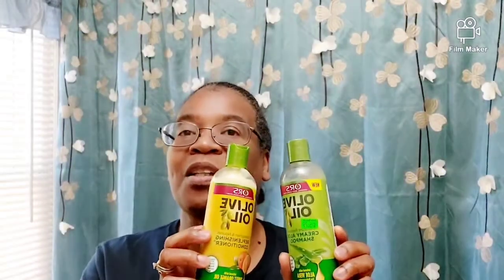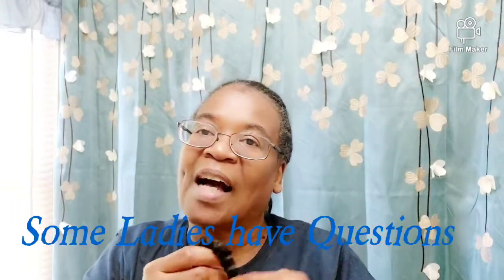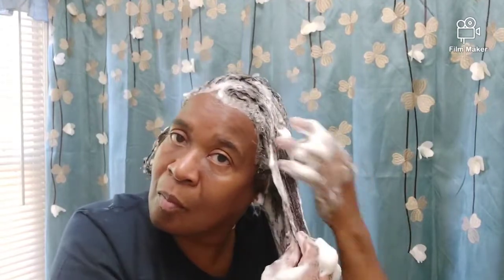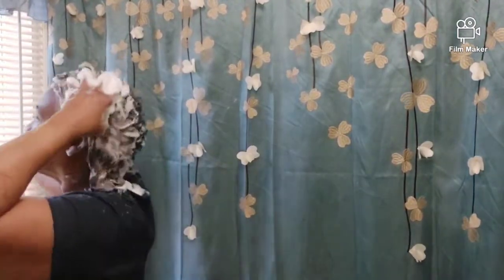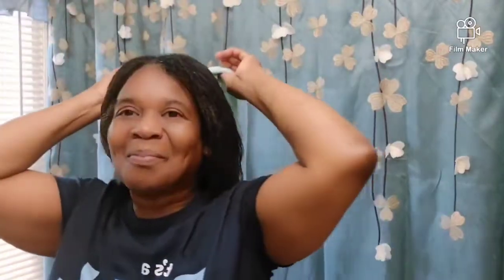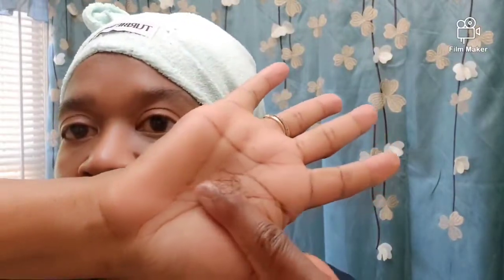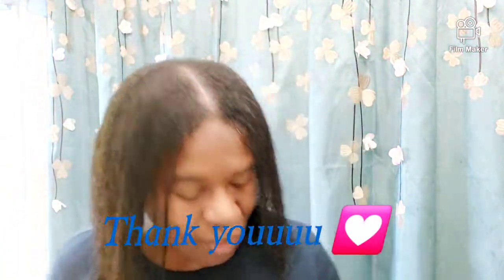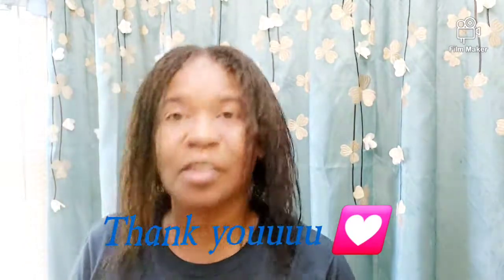At 25 weeks Preparing my hair for the Relaxer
Hi..
in this video I'm 25 weeks post..
And I'm preparing my Scalp and hair for my relaxer on next weekend..

hope and pray that you enjoy the video

*Products Shown*
ORS Creamy aloe Shampoo
ORS Replenishing Conditioner
Kera Care Leave-in conditioner
Hair Grease
Thank you ever kindly for watching me God-bless 🙏🏽💞💞💞